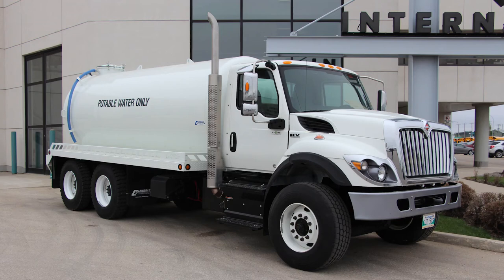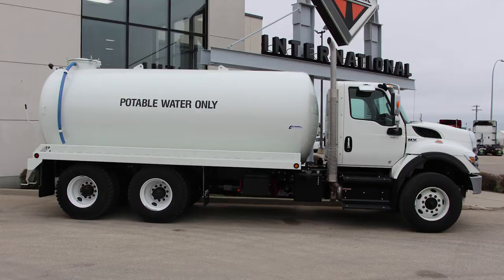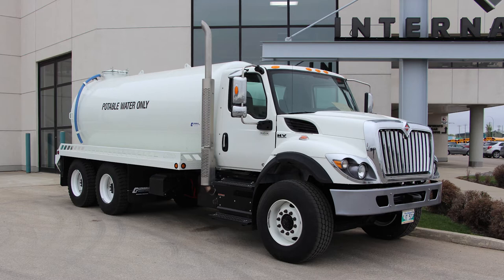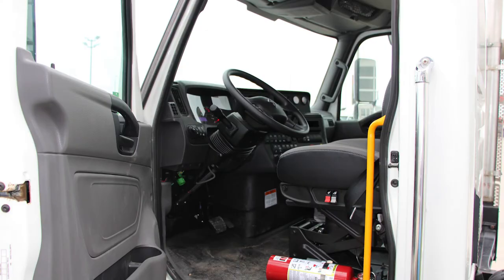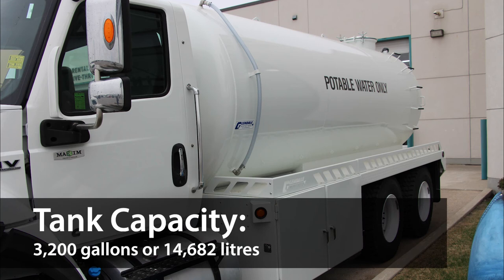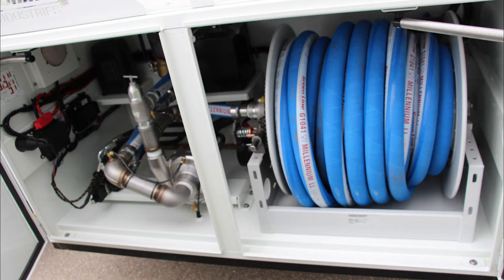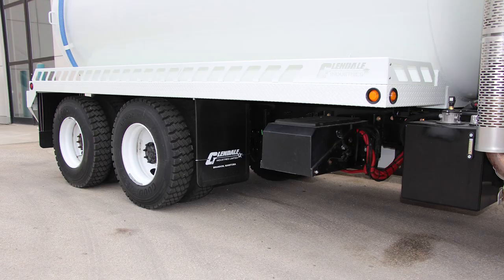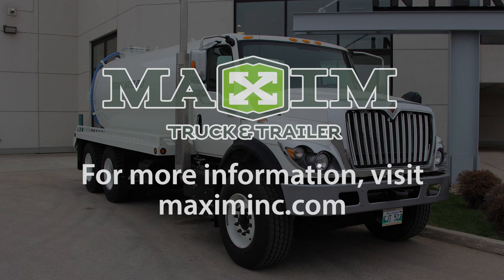International HV Tandem Axle Water Truck | Maxim Truck & Trailer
The International HV Tandem Axle Water Truck is quickly becoming one of the most preferred water trucks in the industry.

With its powerful Cummins L9 engine, Glendale PWT 3000 water tank, and DriverFirst interior - it appeals to every sort of truck driver or owner.